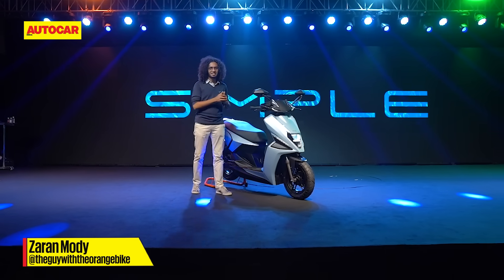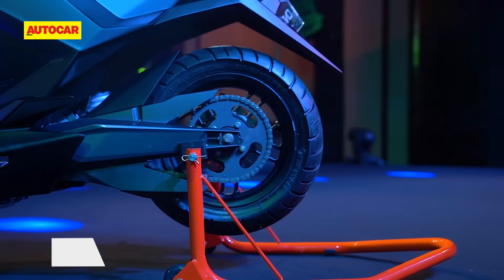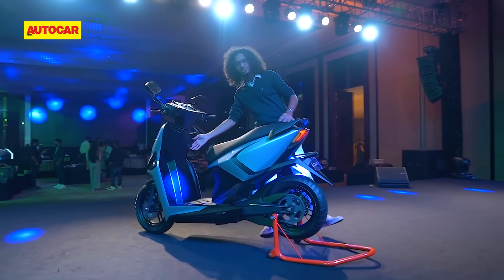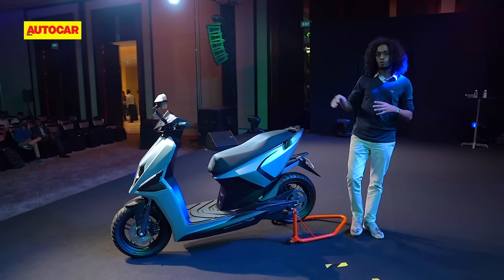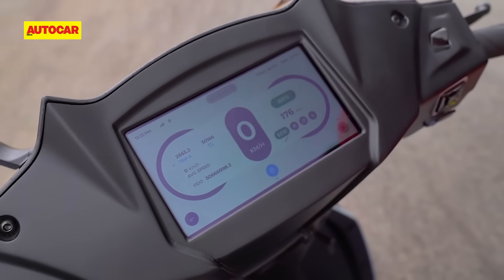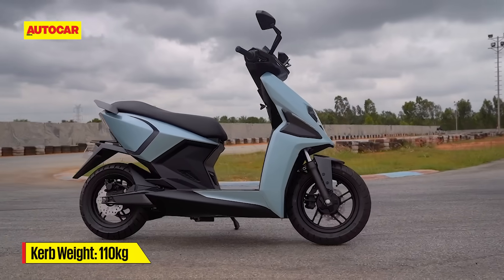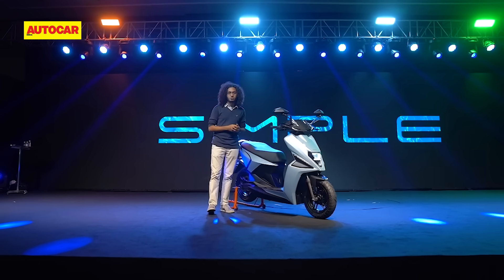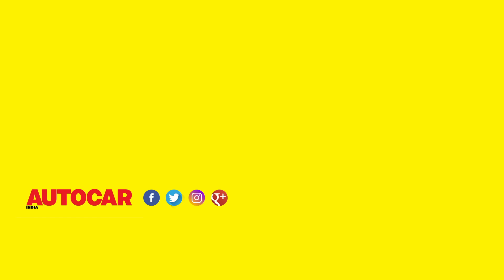Simple One electric scooter walkaround - One for the road | First Look | Autocar India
Indian EV start-up Simple Energy has launched its first electric scooter, the Simple One. Zaran Mody gives you a quick tour and tells you what makes it unique.